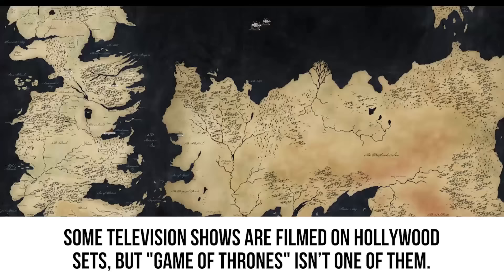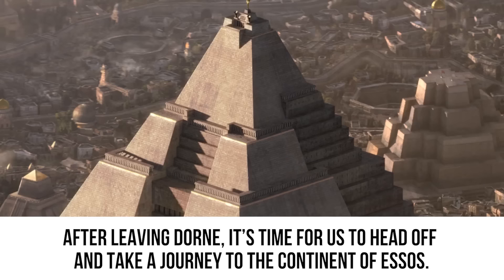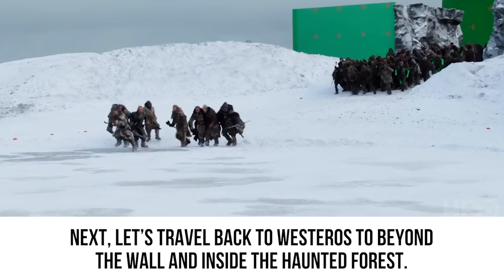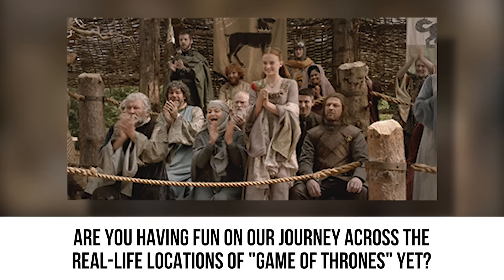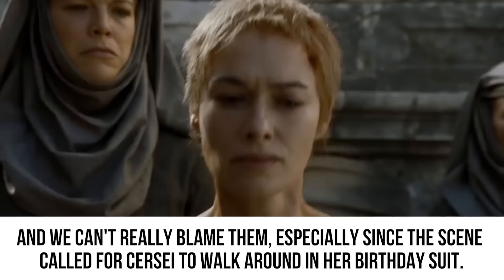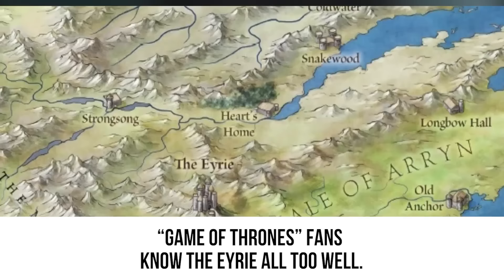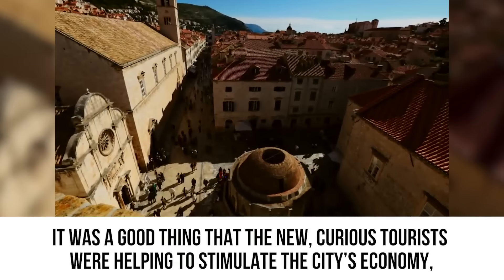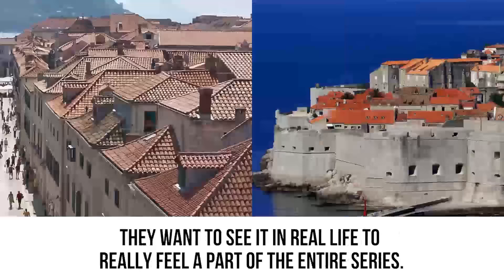10 Game Of Thrones Locations That Exist In Real Life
Amazing pictures of the real locations behind the Game Of Thrones series.

As soon as “Game of Thrones” premiered on HBO back in 2011, it instantly became one of the most popular shows on TV. The series takes place in various fictional locations in the continents of Westeros and Essos, and fans have discovered that many of these places actually exist in real life! If you’ve ever dreamed of taking a trip to these real-life settings, why not take a trip with us instead? We’ll be showing you the real-life King’s Landing, Dorne, the Haunted Forest, and more. This is: 10 Game of Thrones Locations That Exist In Real Life.

One of the most eye-catching scenes in the television show is Daenerys throne room. It includes a massive staircase and a bench for the powerful woman to sit on. While the stairs were built by the show’s production crew, the actual location is called Diocletians Palace in the city of Split, Croatia. And above the city of Split is a place called Fortress of Klis. But “Game of Thrones” fans may recognize it as the shows city-state of Meereen.

We’ll also be showing you the monastery that was inspired by the Eyrie, and the actual staircase and surrounding city that the show’s fans know as the Great Sept of Baelor. If that doesn’t excite you, just wait until we show you what the House of the Undying looks like to local residents and tourists. If you’d like to see even more “Game of Thrones” locations that exist in real life, including the caves in The Stormland and Pyke, make sure to watch our video.